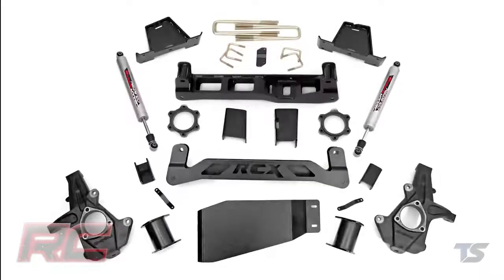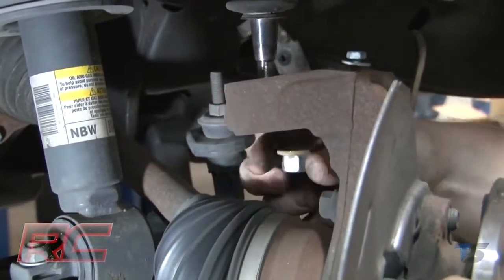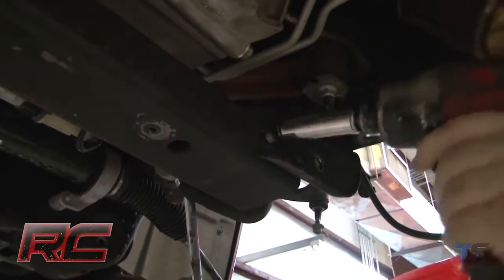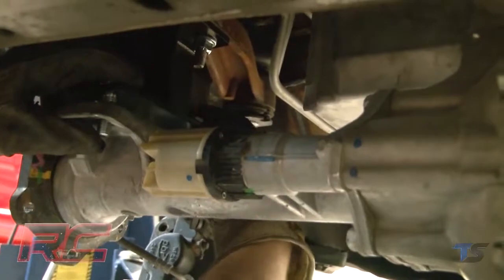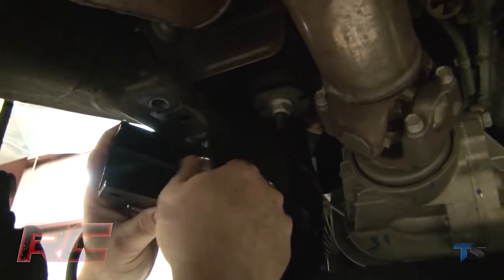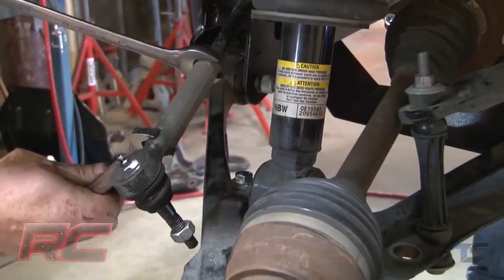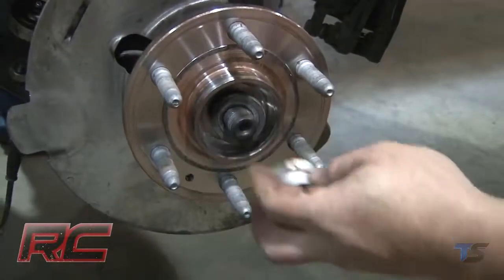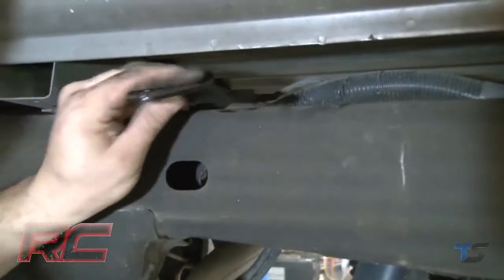Rough Country GM 1500 7.5 inch Suspension Lift Kit Installation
Gain ride height at an incredible value with Rough Country's 7.5-inch Suspension Lift for '07 - '13 Chevy / GMC 1500 Pickup. This massive lift affords your truck the ability to run up to an impressive 35-inch tire on factory wheels with our unmatched front and rear high-clearance crossmembers featuring the "RC" logo.